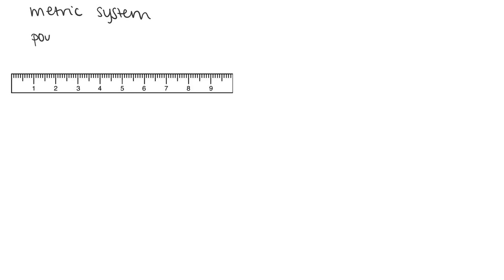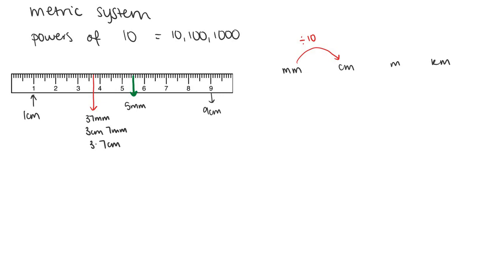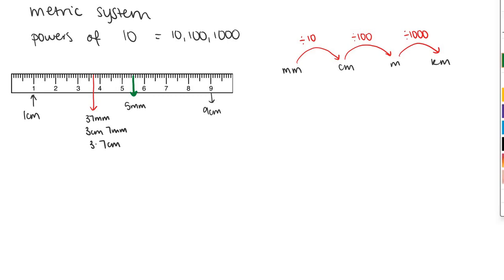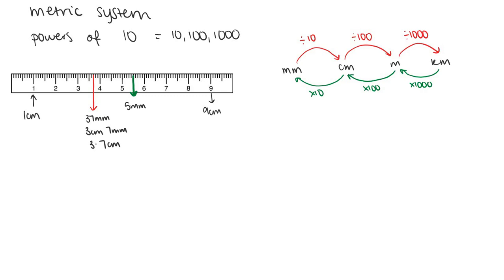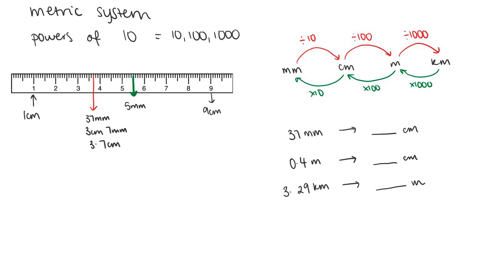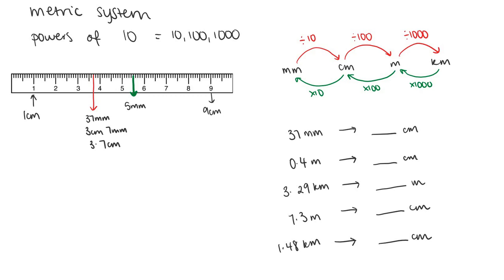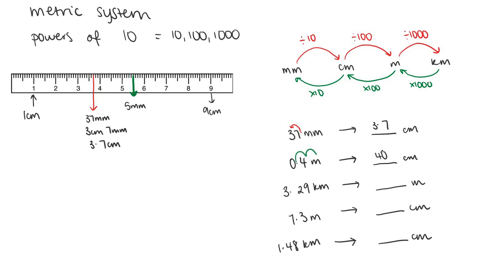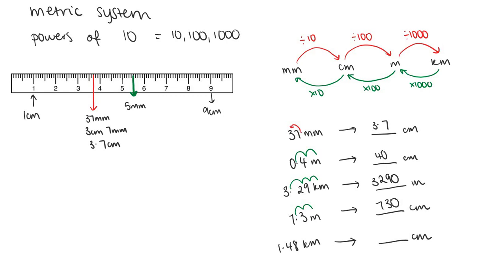Converting Units of Measurement